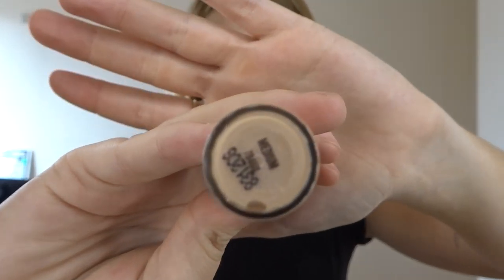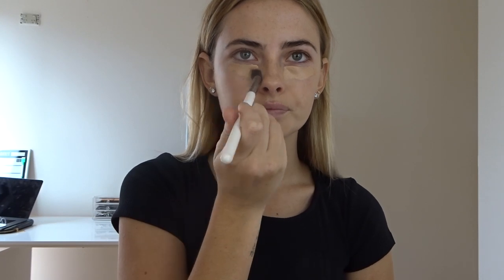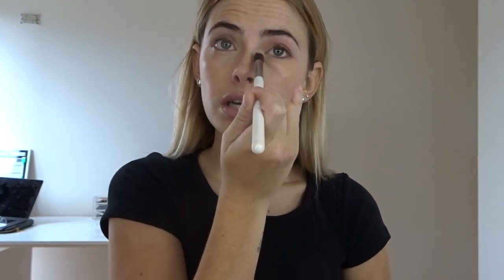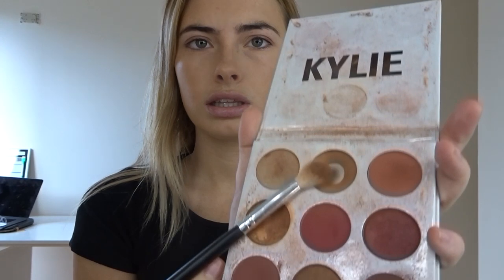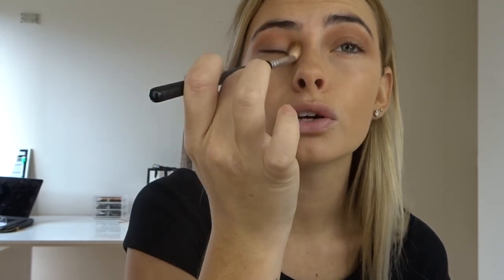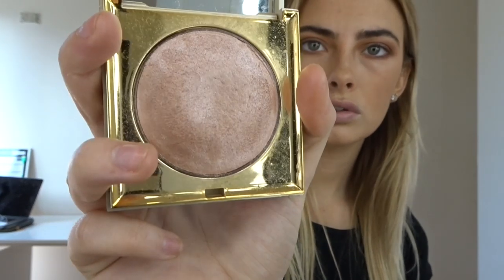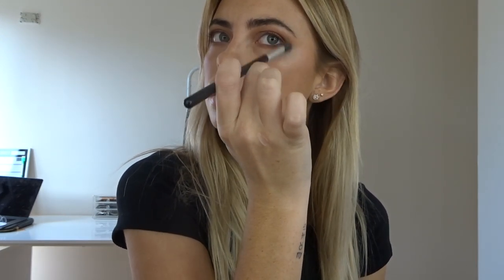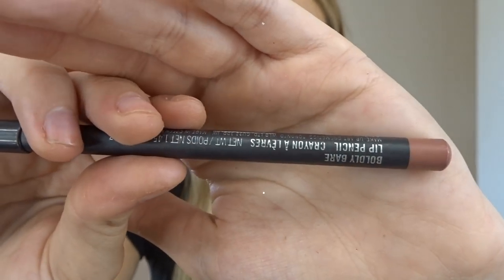10 MINUTE!! GLAM GET READY WITH ME!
Thankyou so much for watching!! All Makeup products are linked below as promised!!

Jaydestella

Jaydestella